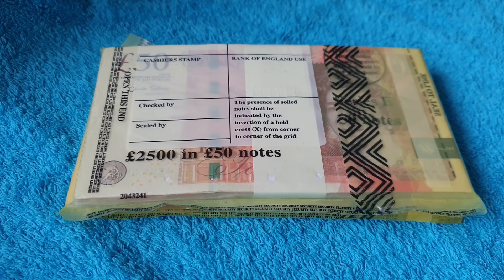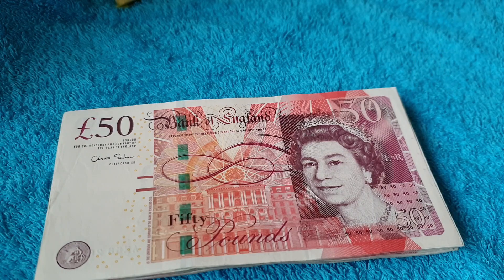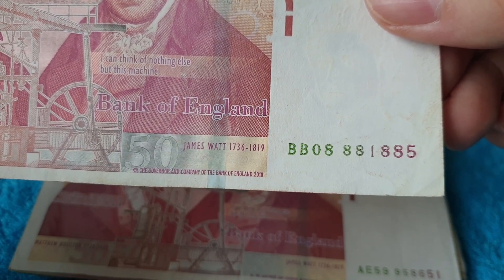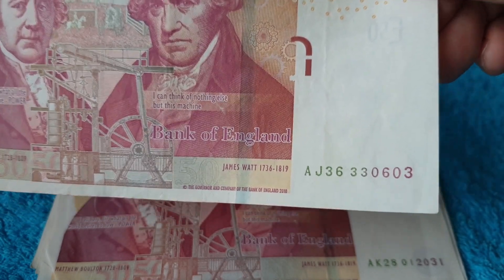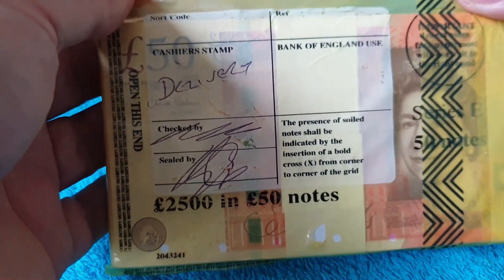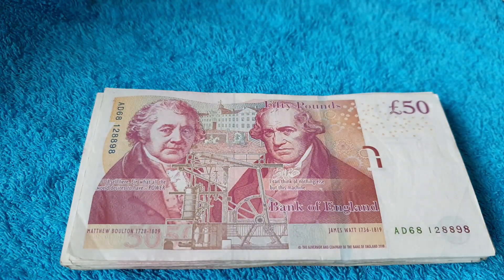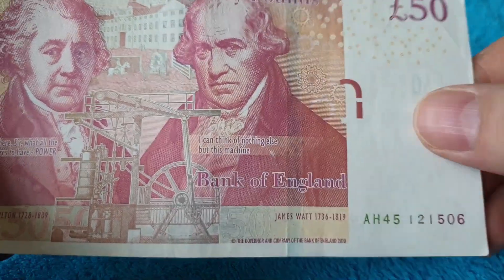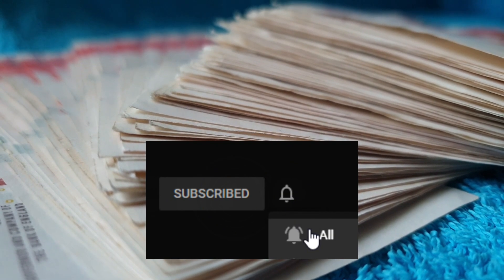Celebrate The £50 BoE Banknote | A £5000 - 100 Note - Hunt!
The Bank of England, today, released the new £50 banknote into circulation, featuring Alan Turing - They also announced 30 September 2022 will be the last day you can use Bank of England paper £20 and £50 notes...something I wasn't aware of when I recorded this video!
Don't forget my 600 AND 700 Subscriber GIVEAWAY - TWO prizes in one GAW!
Closing date is 4th July, so you have plenty of time, but don't wait too long!
The release of the new £50 banknote coincides with what would have been the computer pioneer and wartime codebreaker, Alan Turing's 109th birthday...

I'm now on Tik Tok - Let me know if you use Tik Tok and what you watch on it!

Noted - Real Heroes

Stay Safe